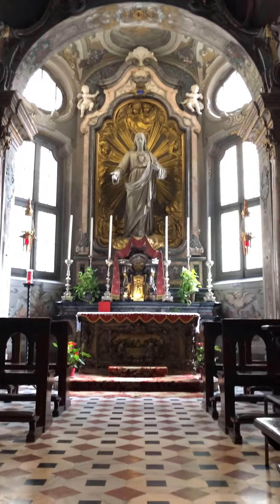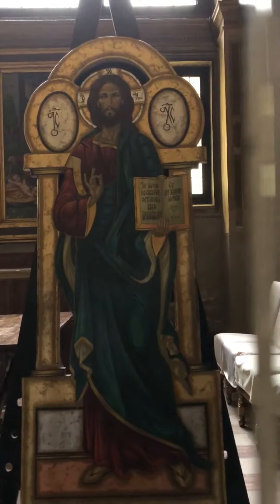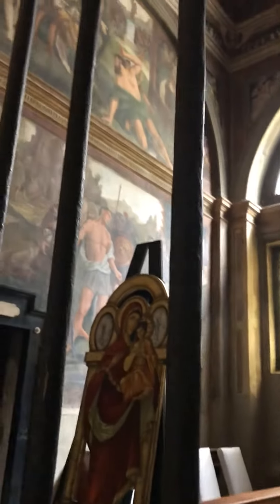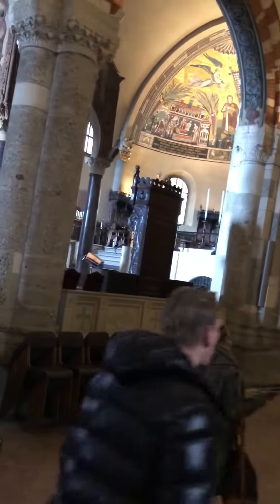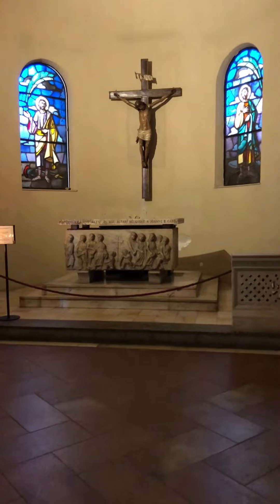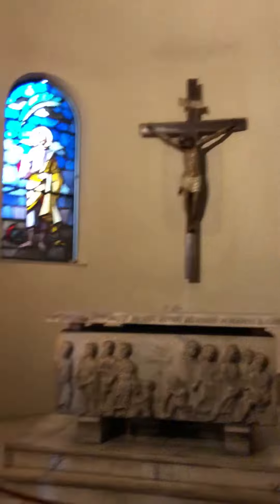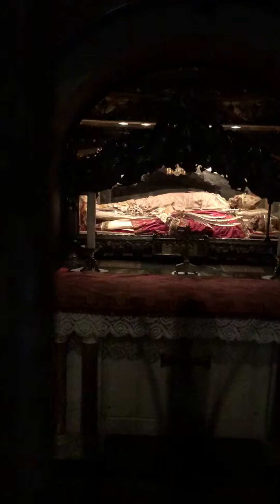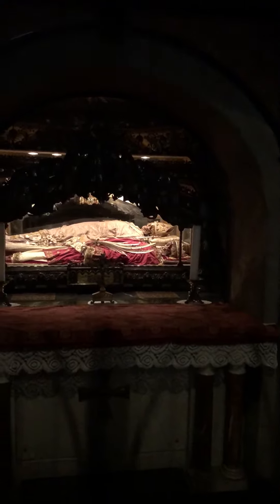March 22, 2018